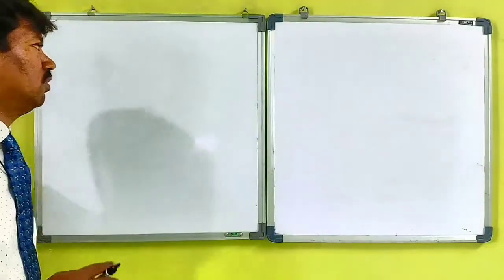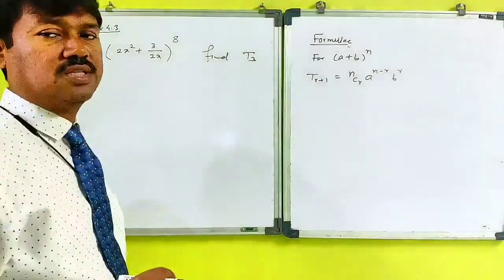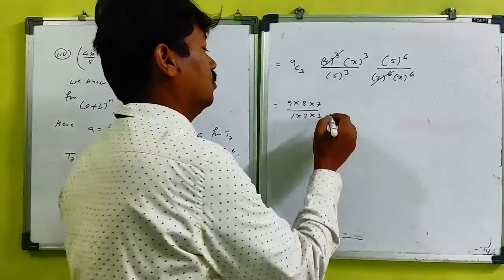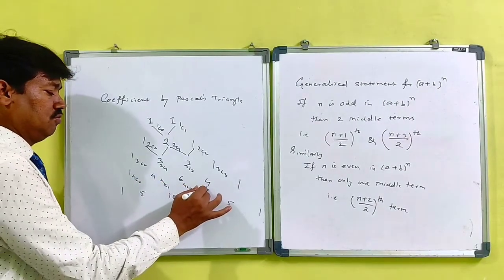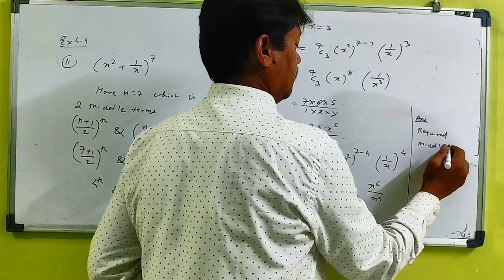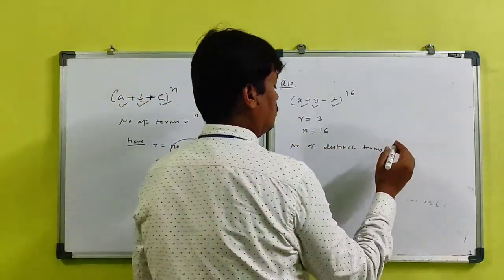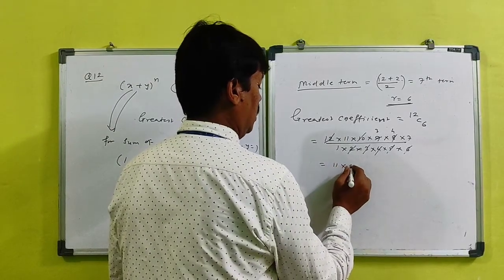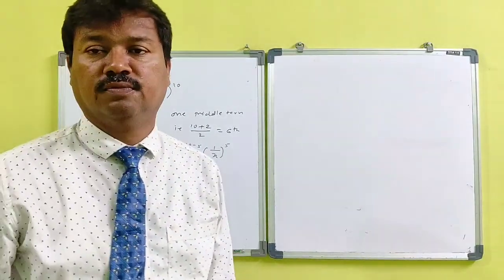2_JEE MAINS Lecture Binomial Theorem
Particular terms & Middle Terms